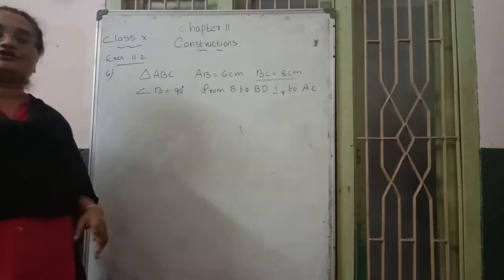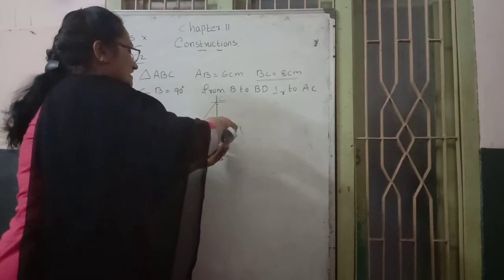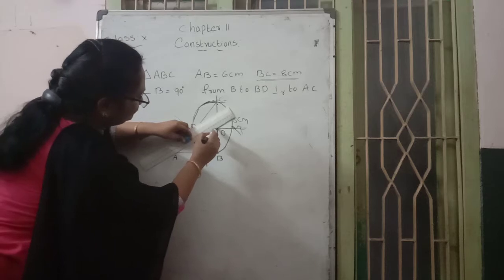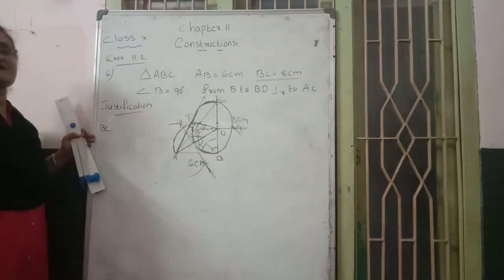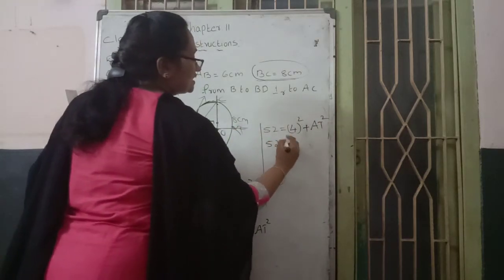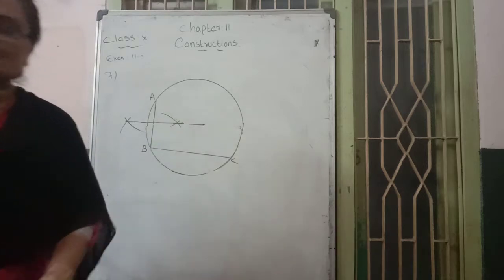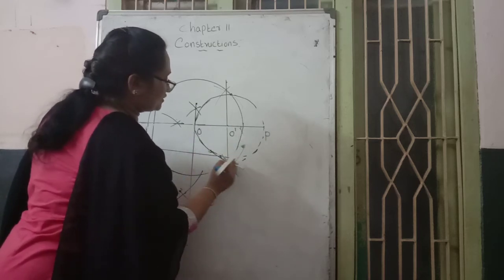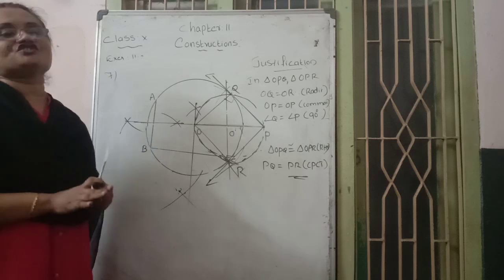10th class math video 23 chapter 11